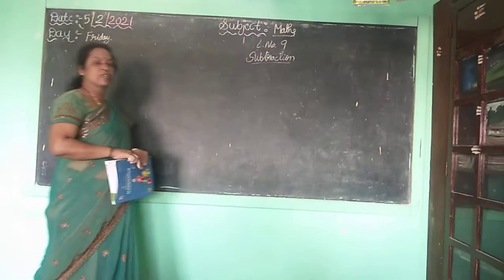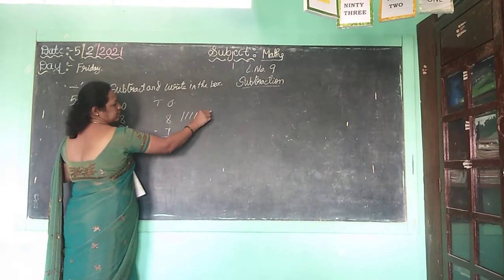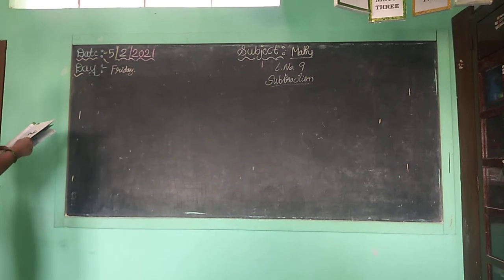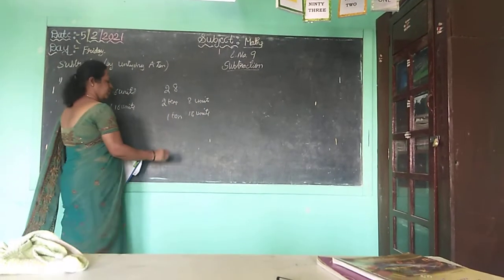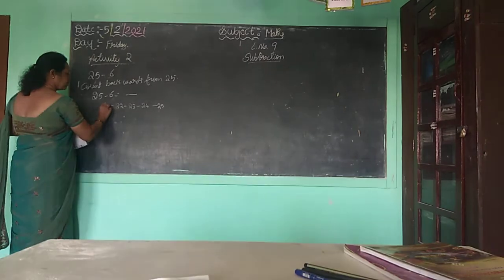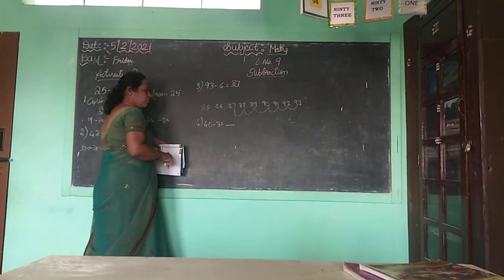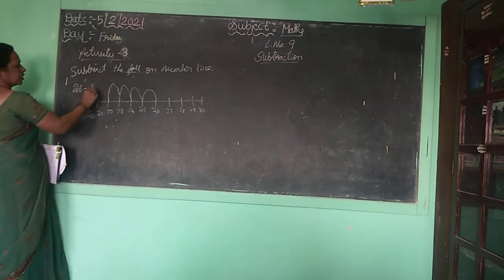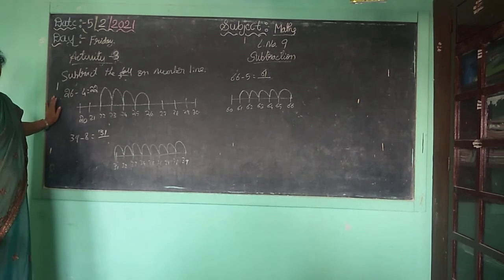1st icse maths